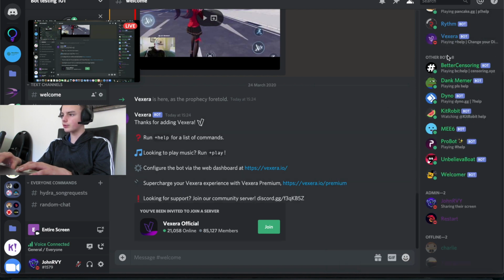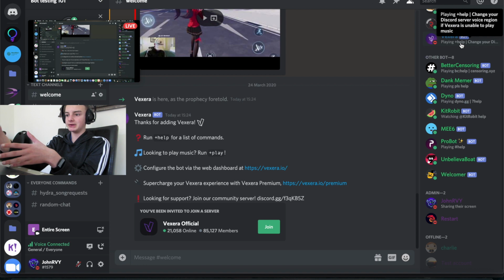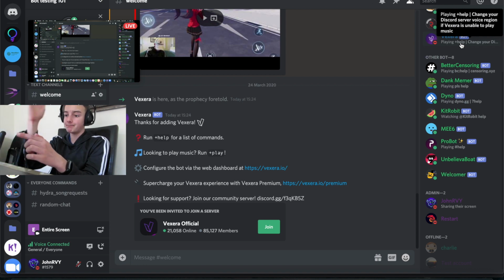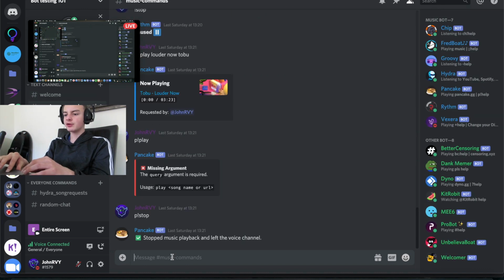Discord Tutorial PT.1//Setting up a Music bot or any bot (Vexera)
Hope You guys found this helpful.
Song's: Keep on Living, Louder Now both by Tobu